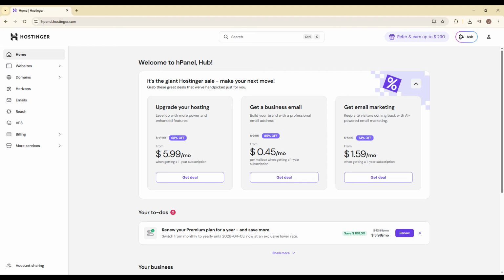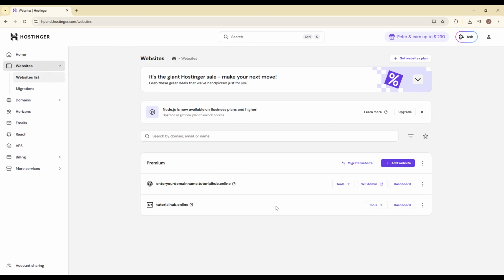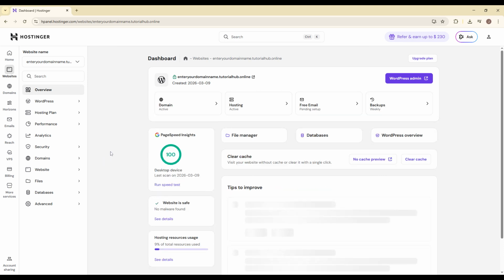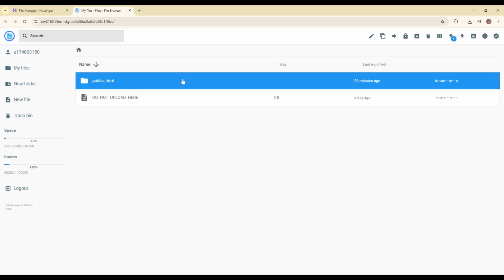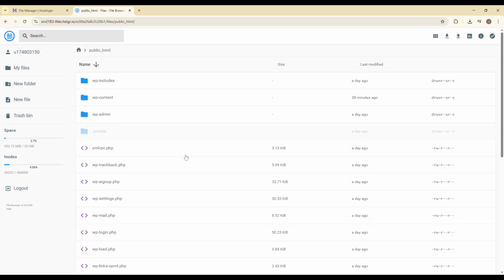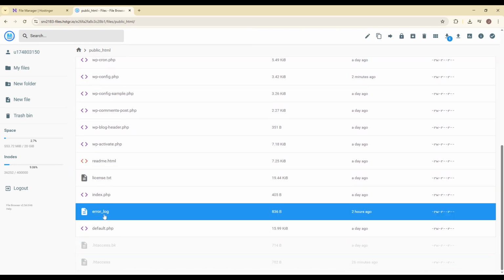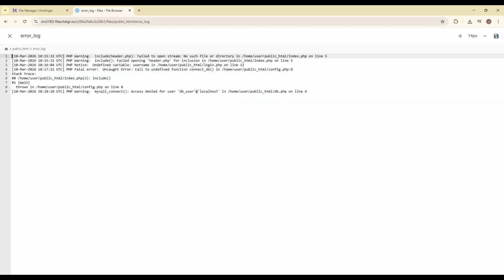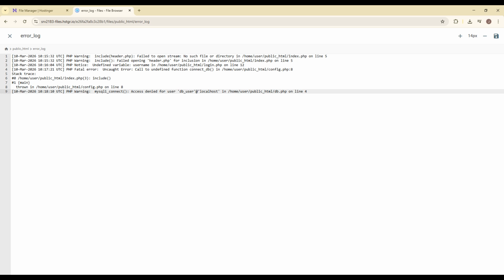Find Hostinger Error Log Location (2026 Easy Guide)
Learn how to quickly locate and view your Hostinger error_log file within the File Manager. This tutorial helps you troubleshoot website issues easily.

Timestamps:
0:00 - Introduction
0:38 - Logging into Hostinger
0:56 - Navigating to Dashboard
1:12 - Accessing File Manager
1:32 - Locating public_html folder
1:50 - Finding the error_log file